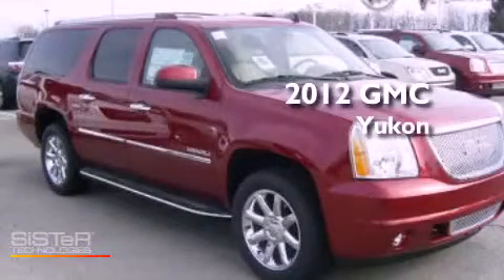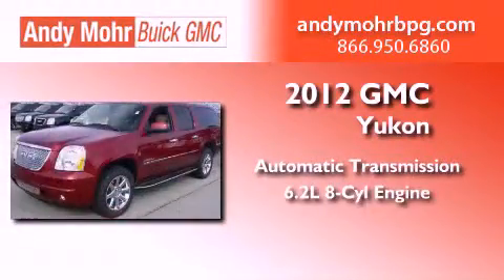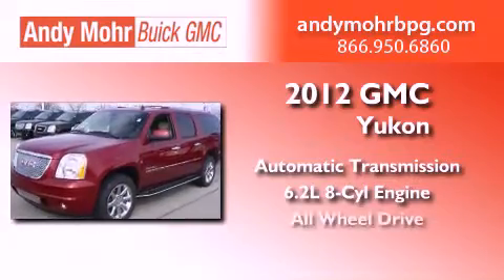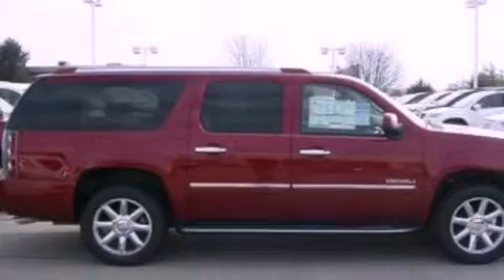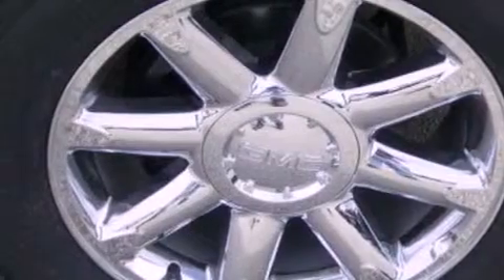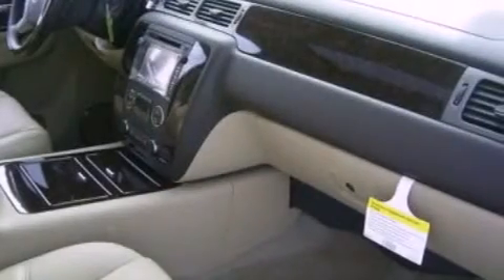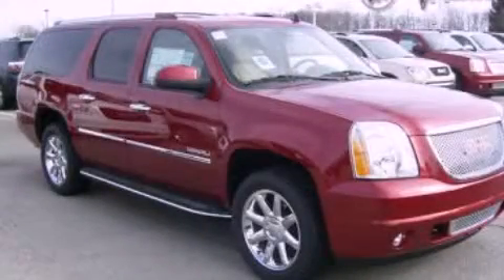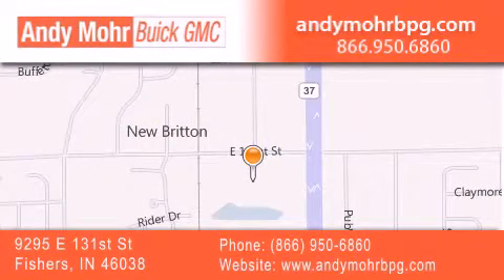2012 GMC Yukon Indianapolis IN 46038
Year : 2012
 Make : GMC
 Model : Yukon
 Engine : 6.2L V8 16V MPFI OHV Flexible Fuel
 Trans . : 6-Speed Automatic
 Exterior : Crystal Red Tintcoat
 Miles : 5
 Interior : Cocoa / Light Cashmere
 Stock : G2682

 9295 E. 131st Street